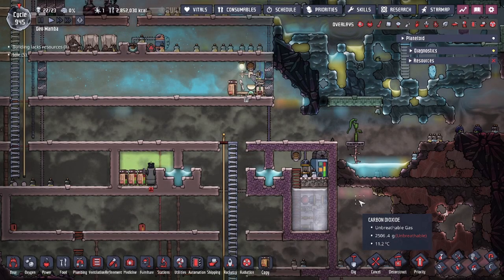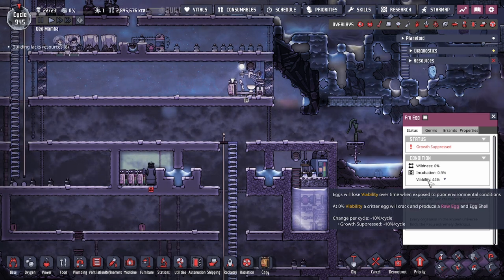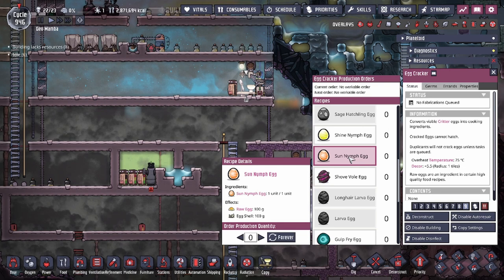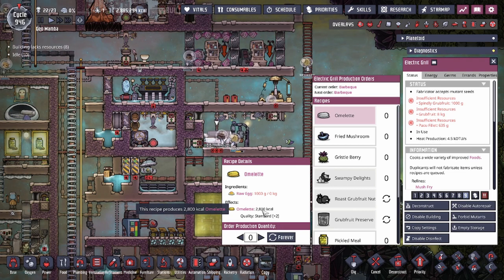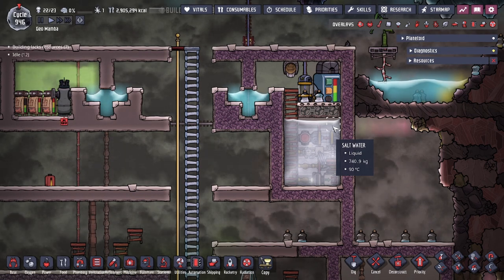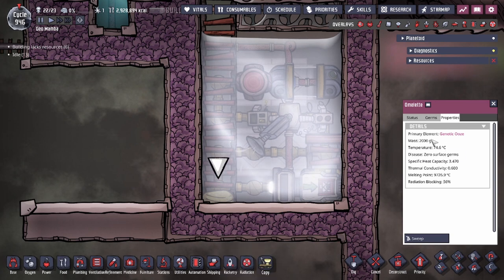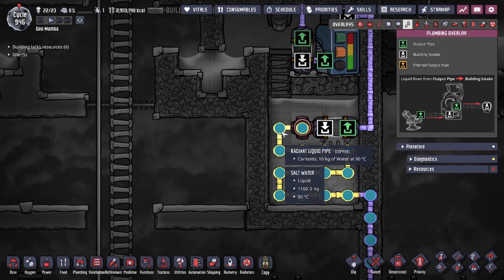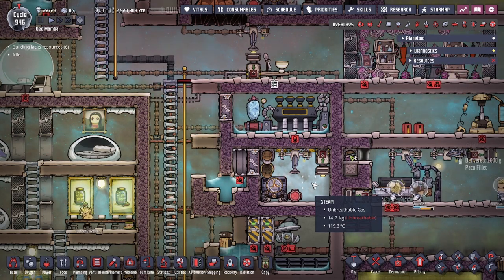The Omelette Machine - Fully Automatic Omelette Machine Add-On/Design - Oxygen Not Included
The Omelette Machine & The Only Food to go through State Change

0:00 Introduction
0:34 Raw Egg
1:15 Egg Comparison
2:27 Omelettes
3:05 Cooking Process
3:58 Design
4:39 Conversion
5:13 Design II
6:05 ST Add-On